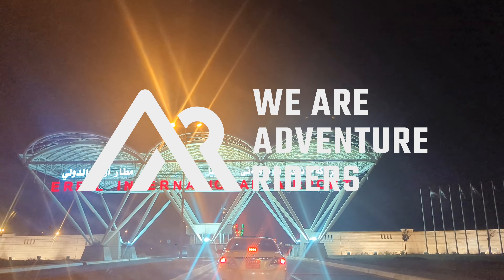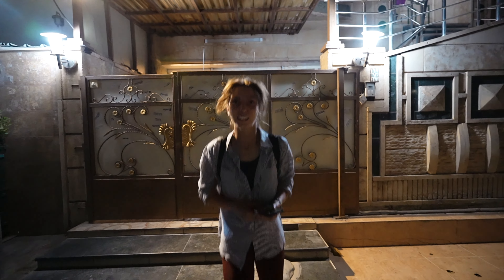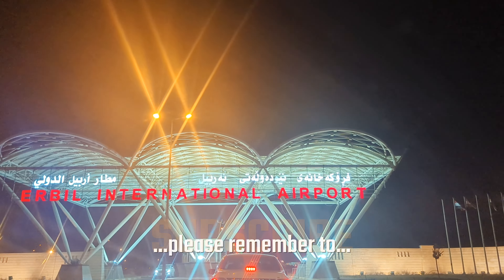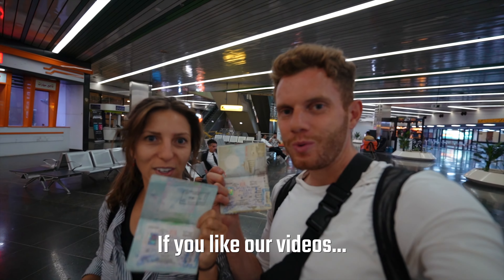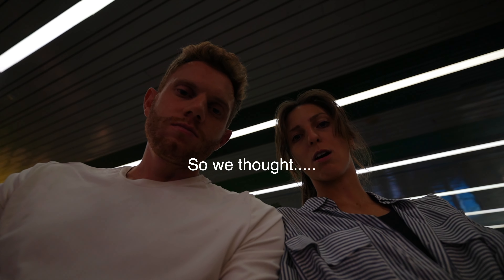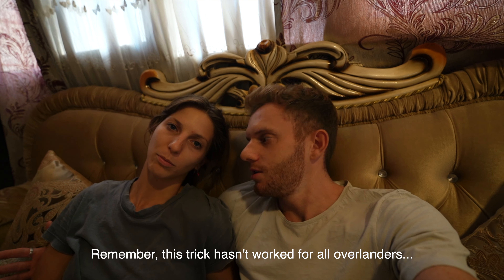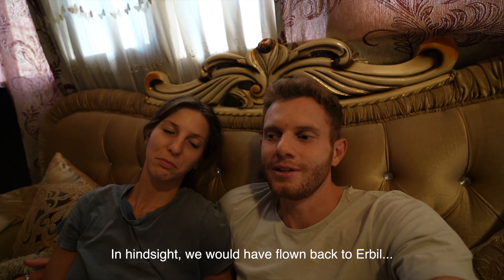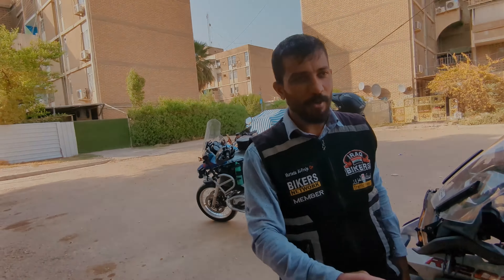The SECRET IRAQ VISA trick for OVERLANDERS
In this video we show you how to travel overland through Iraq, without preparing any visas in advance! Something that is not so simple, given that different visas are required for Kurdistan Iraq and Federal Iraq and you can't get a visa as you travel overland between the two... So this secret trick involves taking flights and taxis and for us, just a few difficulties!

CHAPTERS
0:00 Introduction
2:08 Flying to Baghdad
4:40 Collecting our visas
5:33 Things go wrong...
8:00 Shared taxi
9:09 Back in Erbil
10:28 Next video teaser